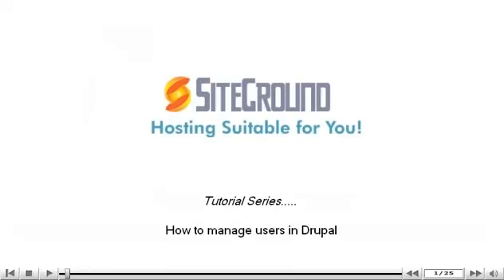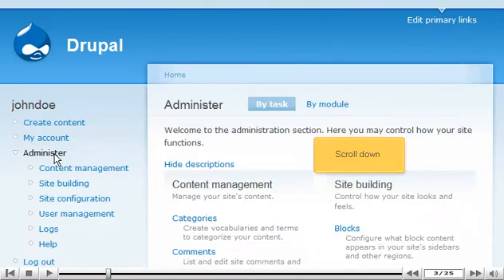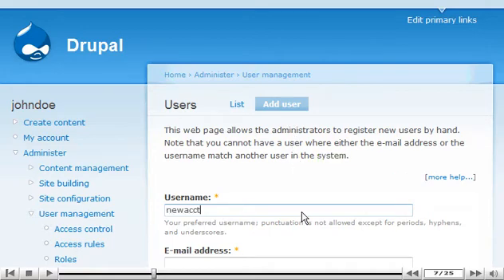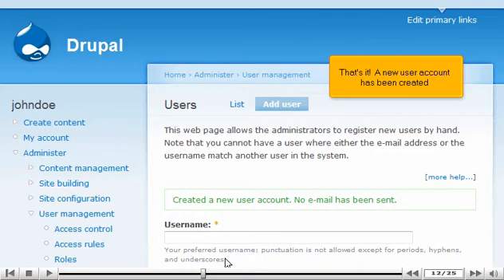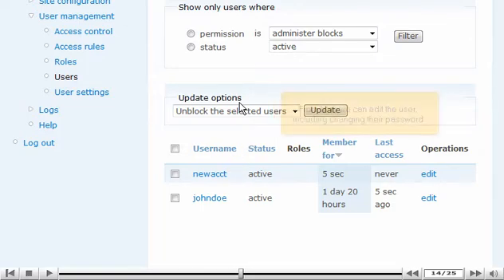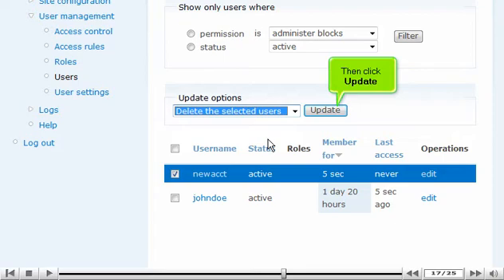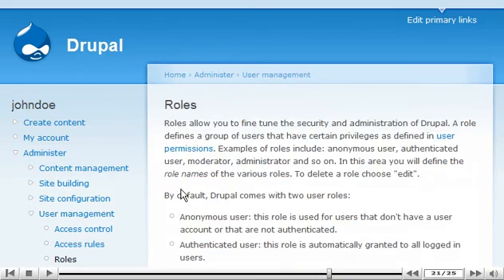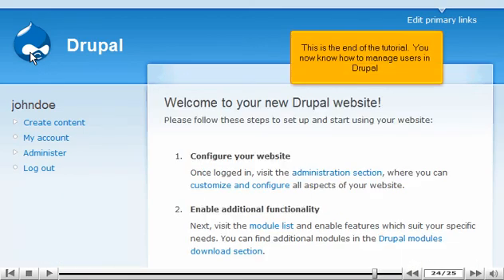List, add, edit, delete users in Drupal | Tutorial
This Drupal tutorial is out-of-date and might no longer offer valid information and recommendations. To watch other useful content about website building, other CMS like WordPress, content creation, and so on check the playlists below ⬇⬇⬇

⫷  FOLLOW US ⫸